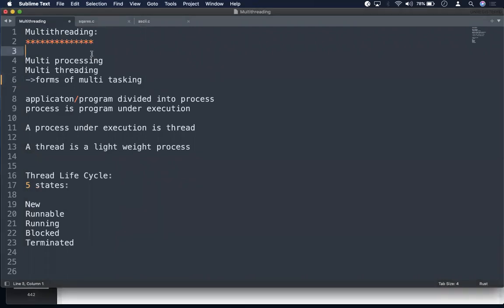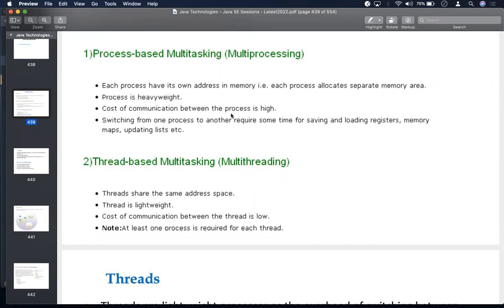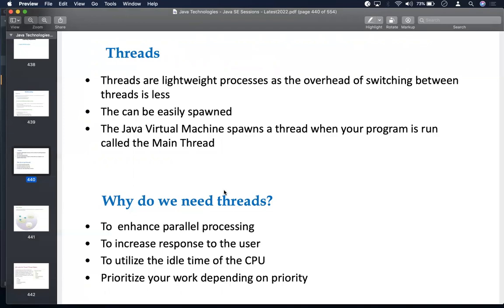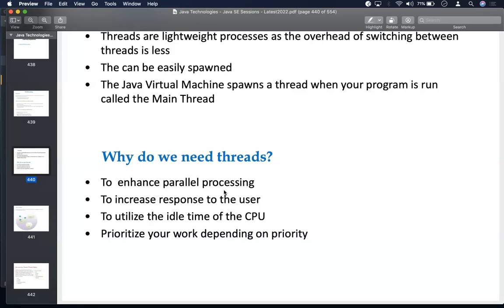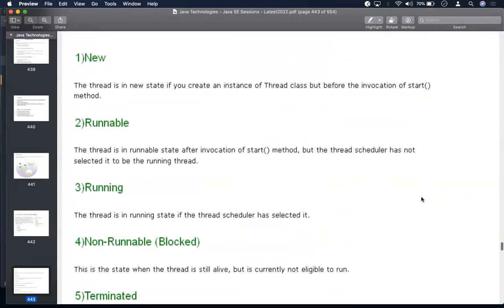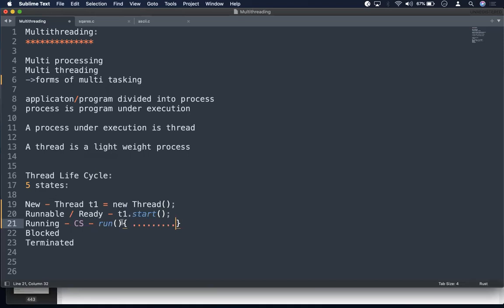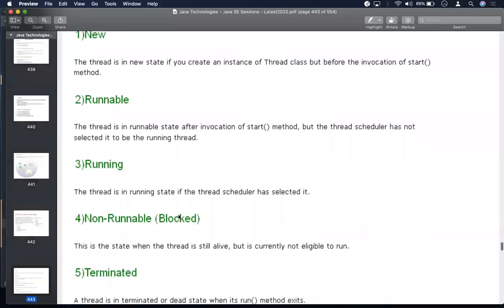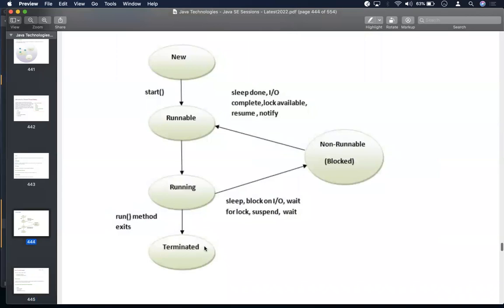56 Basics Of Multithreading In Java | Java Tutorials For Beginners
56 Basics Of Multithreading In Java | Java Tutorials For Beginners